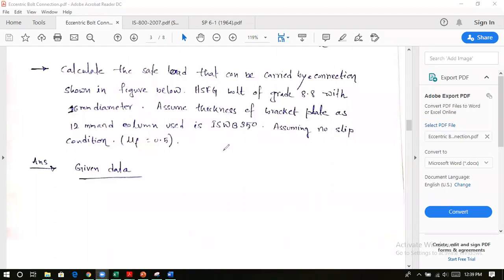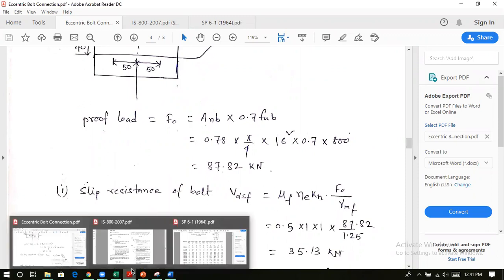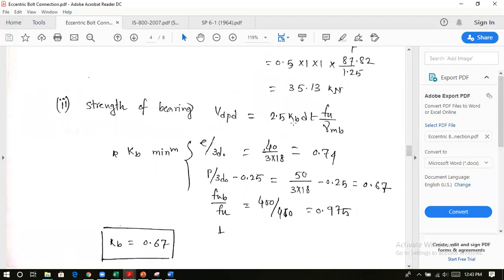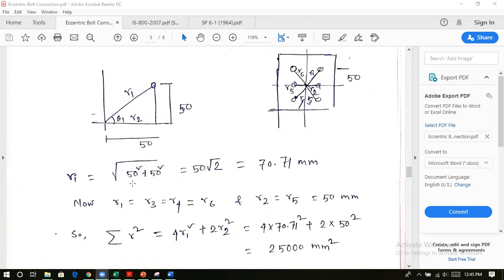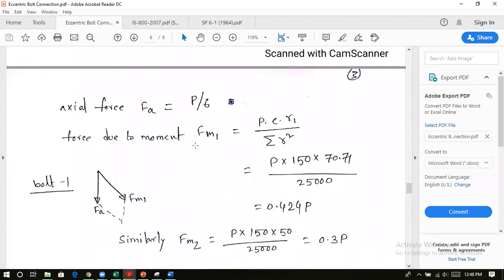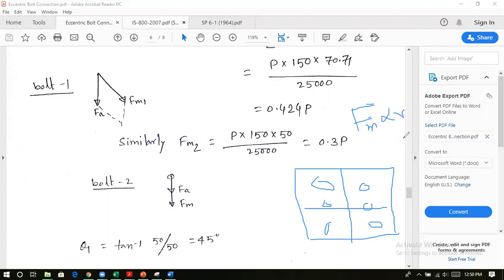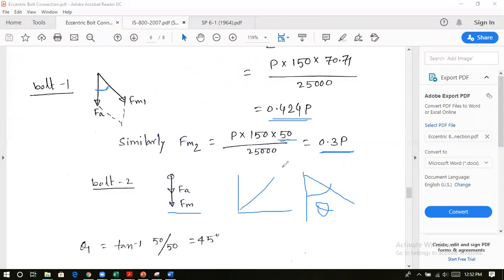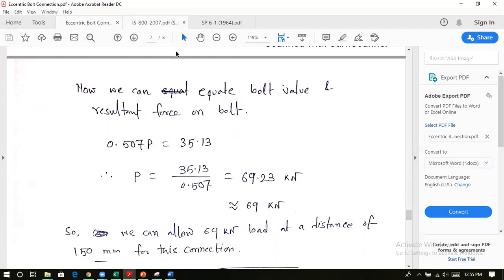Eccentric Bolt Connection Problem - 2